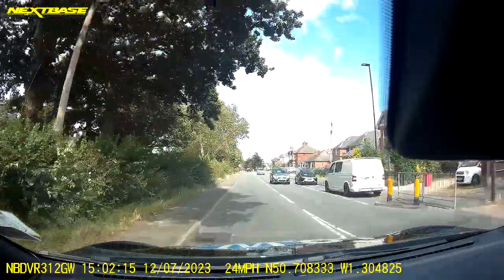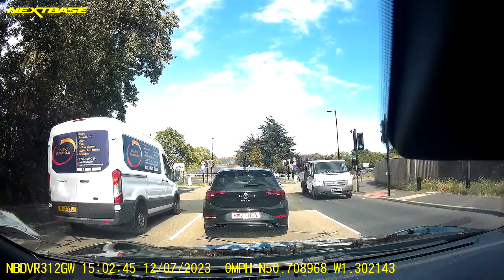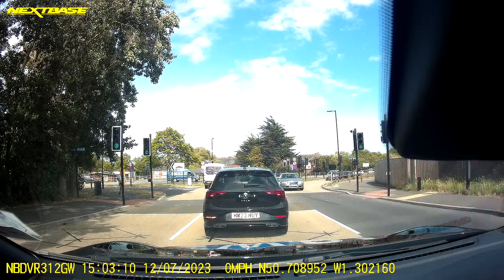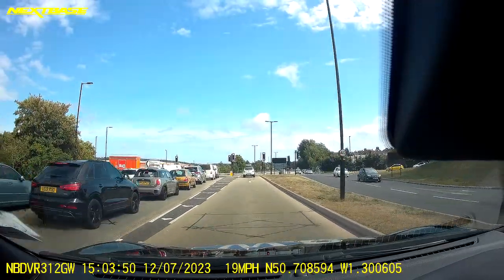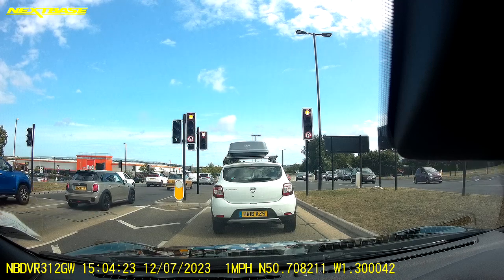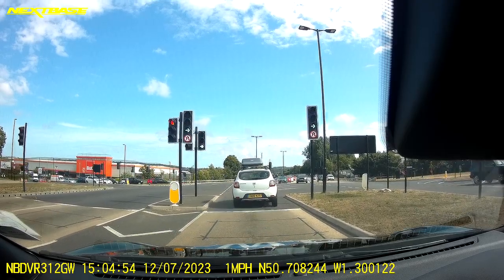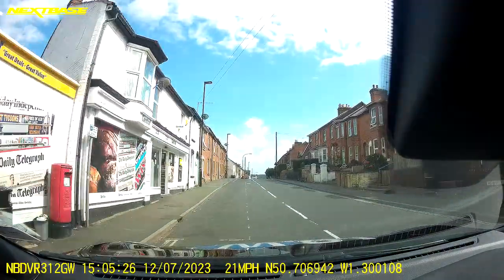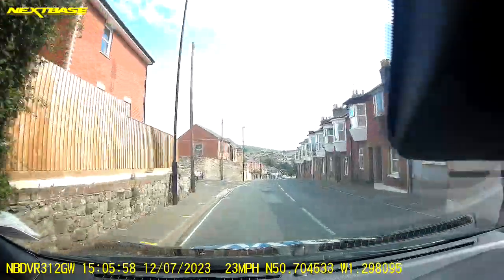Driving Test Tips - Forest Road towards Towngate using the St.Marys junction.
Driving Test Tips. This short video helps to navigate the approach towards Town Gate, Newport, Isle of Wight from the direction of Yarmouth ( Forest Road ) dealing with the St.Marys junction.